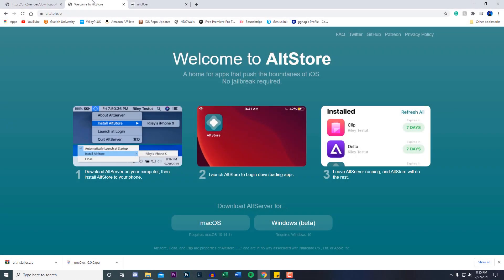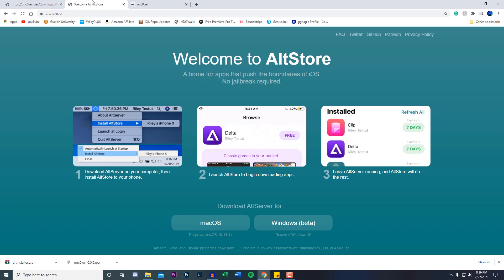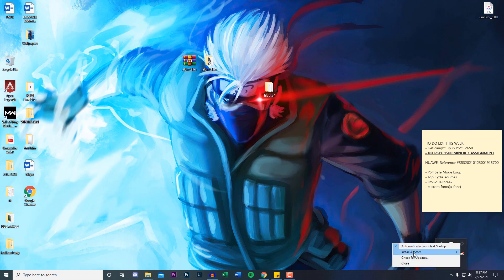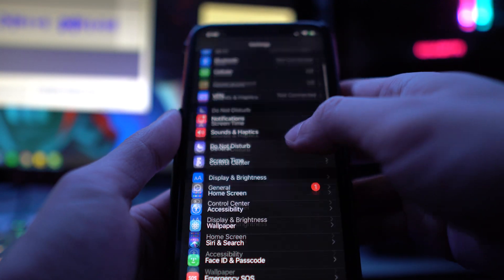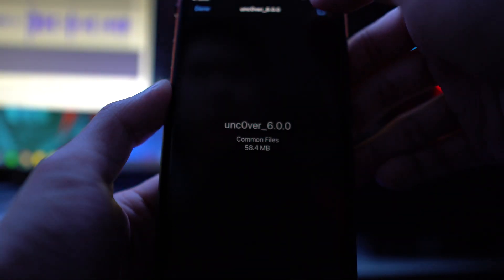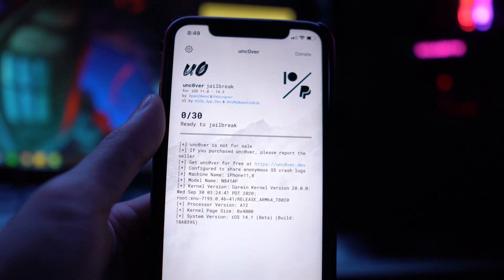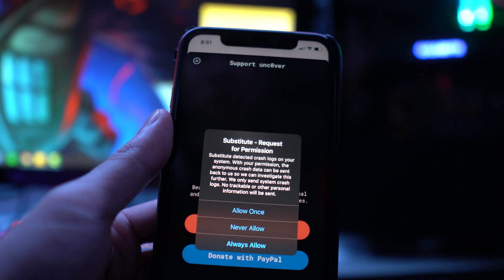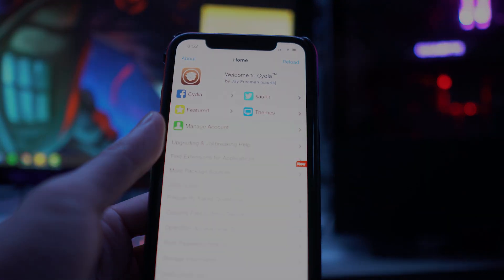NEW Jailbreak iOS 14 Unc0ver! How to Jailbreak iOS 14 (EASY TUTORIAL)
iOS 14 - iOS 14.3 Jailbreak for ALL Devices, including A14, A13, and A12! The iOS 14 Unc0ver 14.3 jailbreak is out and includes support for the iPhone 12, iPhone 12 Pro Max,  iPhone 11, iPhone 11 Pro, iPhone 11 Pro Max, iPhone XS, iPhone XS Max, iPhone XR, 2018 iPad Pro models, and ALL other devices running between iOS 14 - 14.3.

If you're on a Mac, the steps will be a bit different!
(Credits to iDownloadBlog)